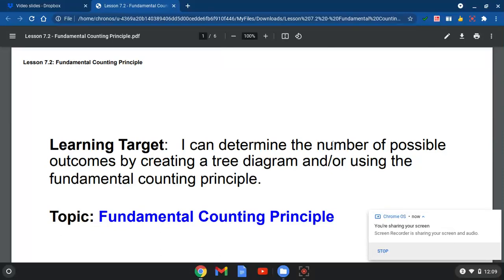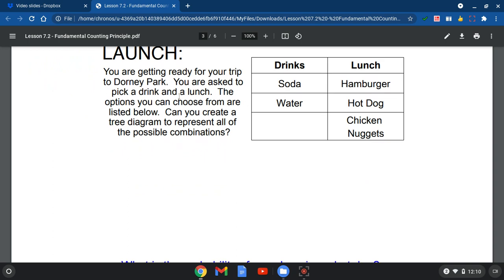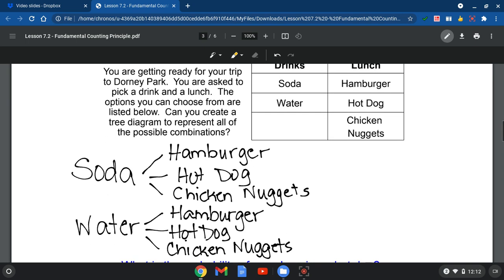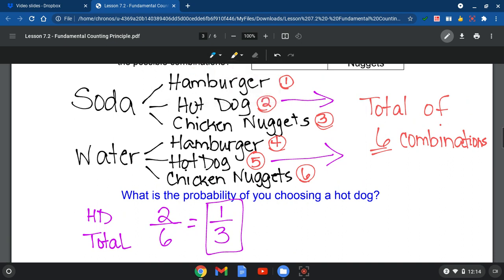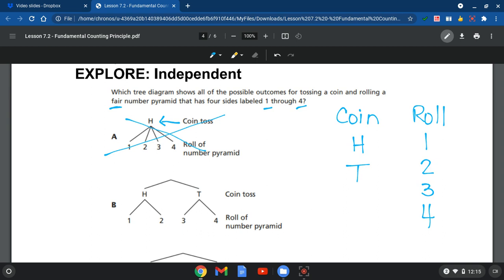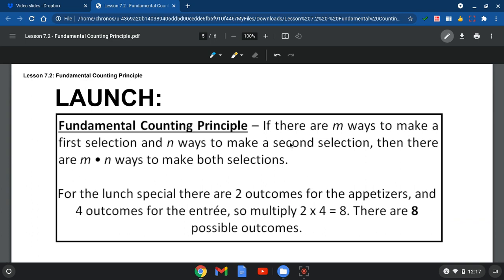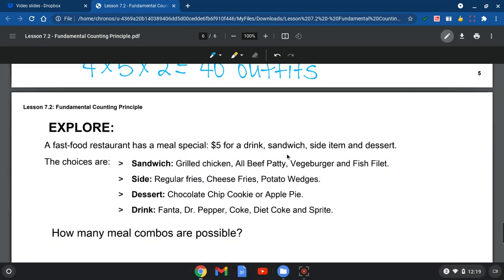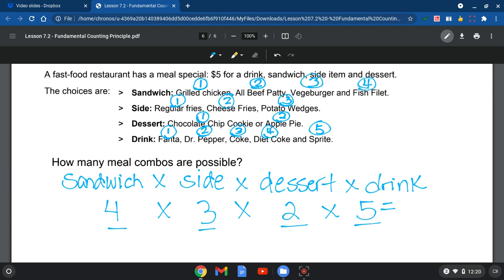Lesson 7.2_Fundamental Counting Principle